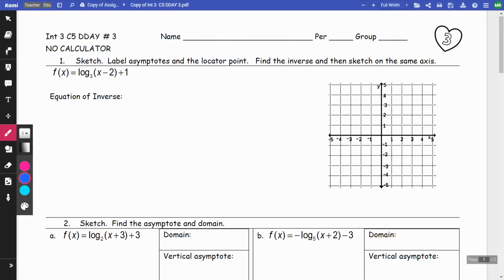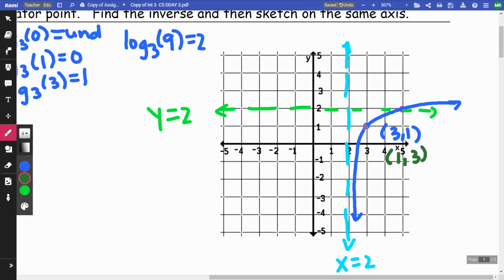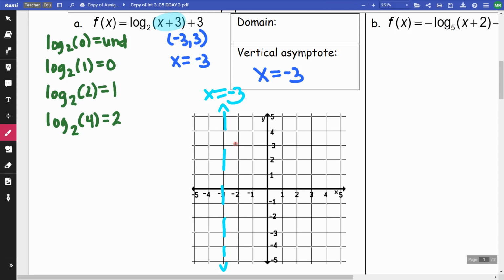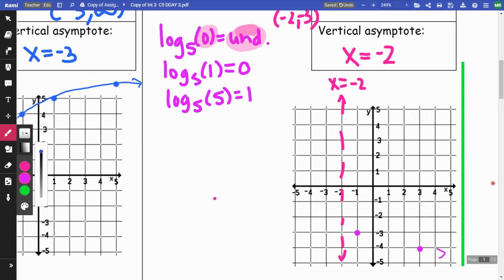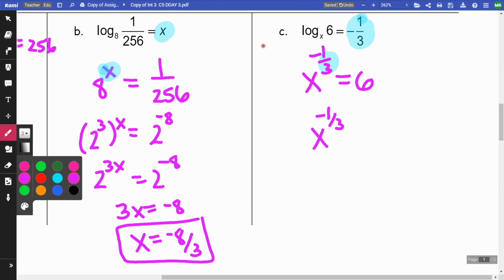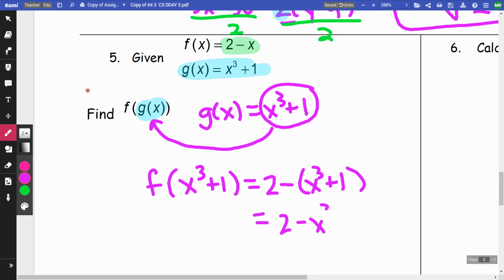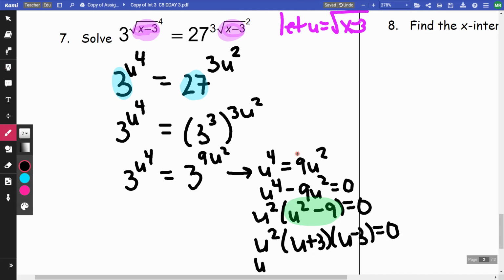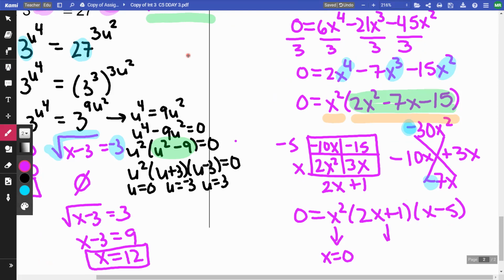Int3 Ch 5 D Day #3